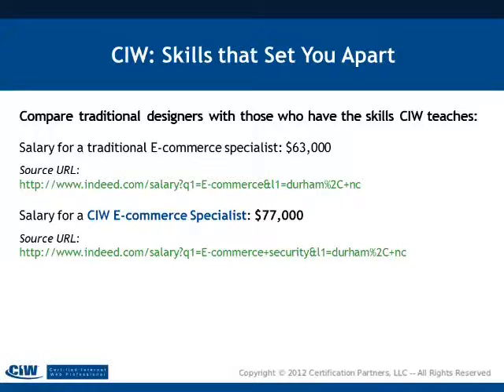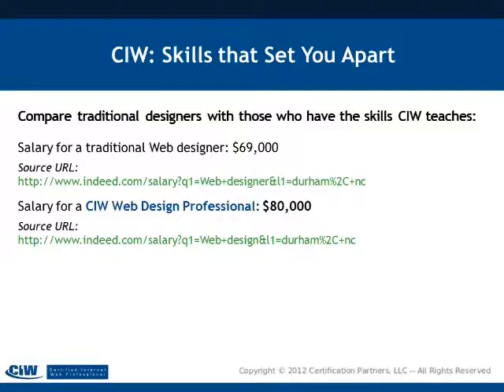Use of internet CIW netrwork technology latest